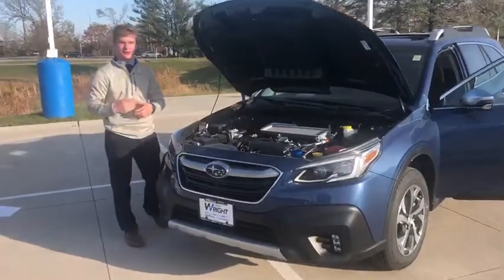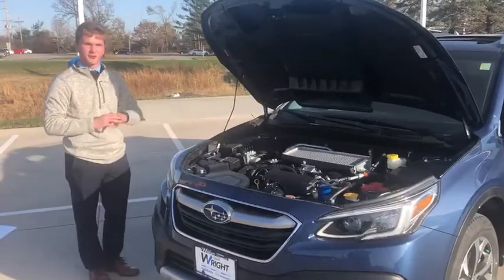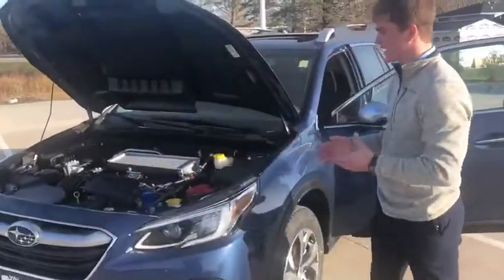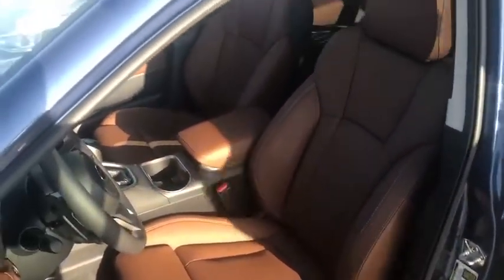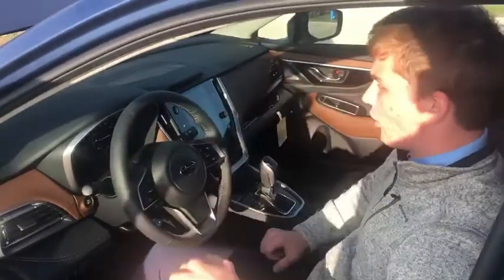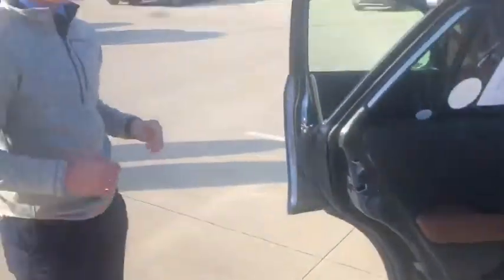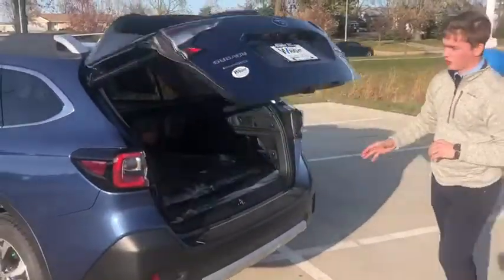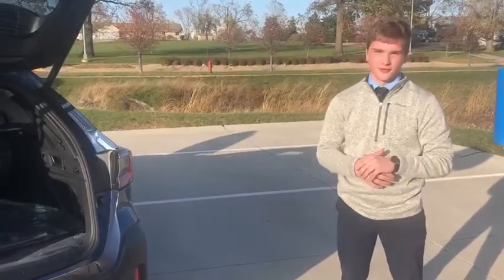2021 Outback Touring XT!